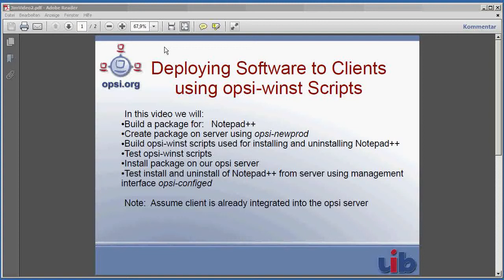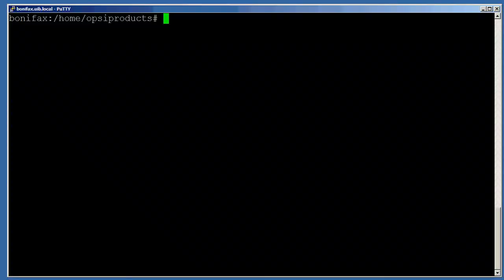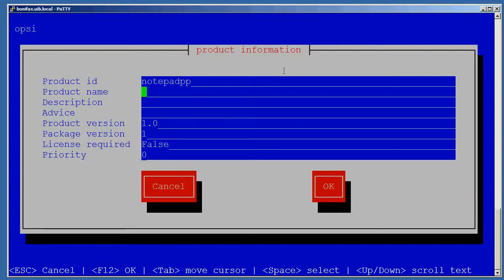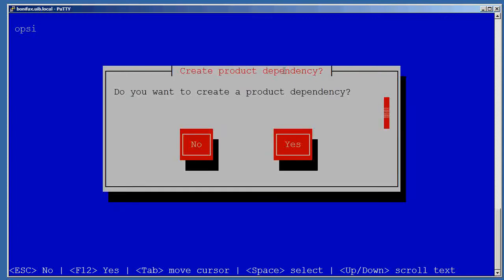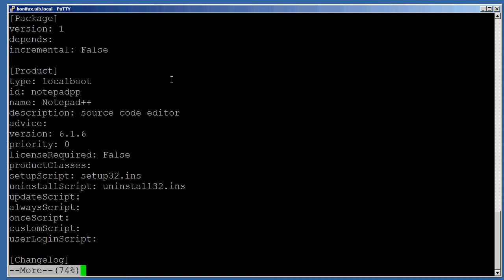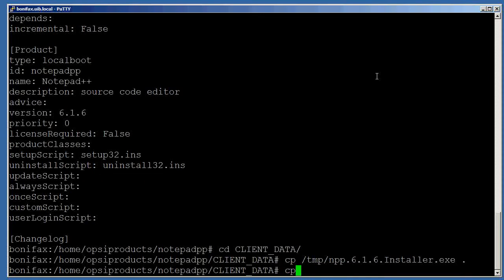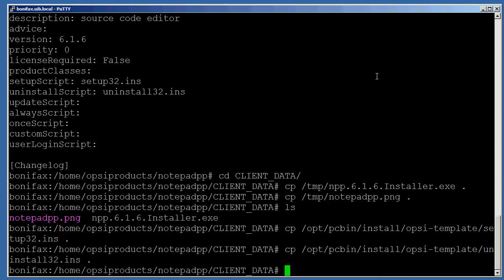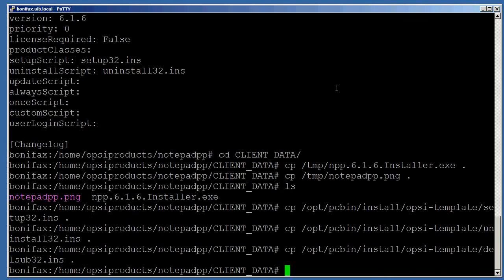Client Management with opsi: How to make a opsi product. Part 1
How to make a opsi product:
Part 1:
Create the product base directories and meta data files using opsi-newprod.
Get the opsi script template.